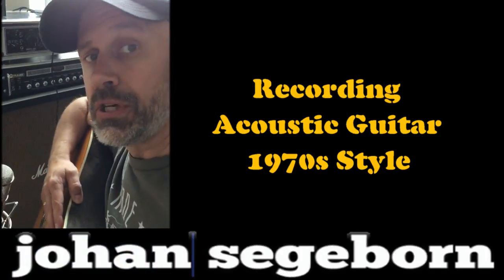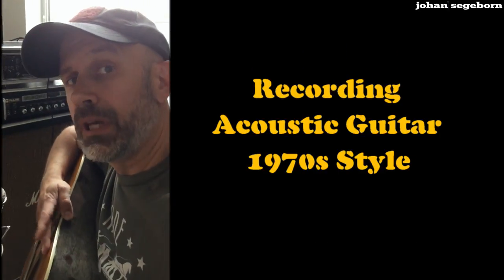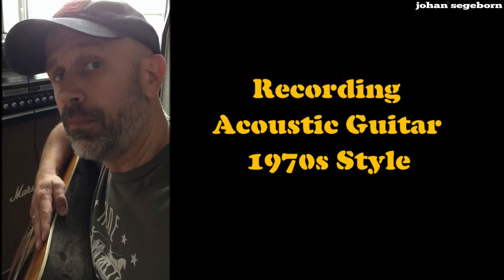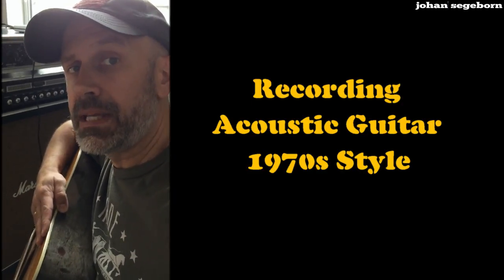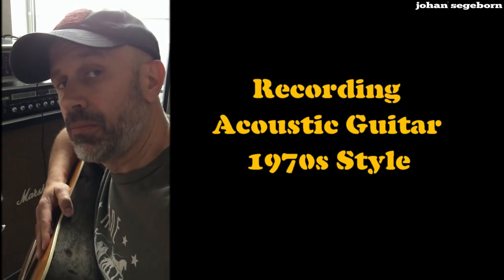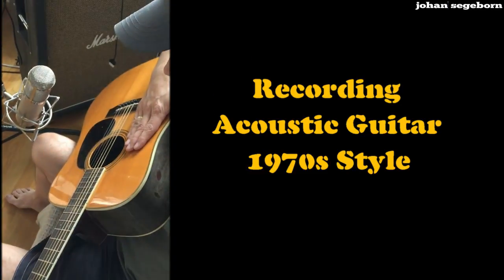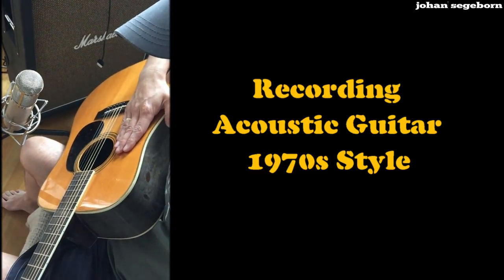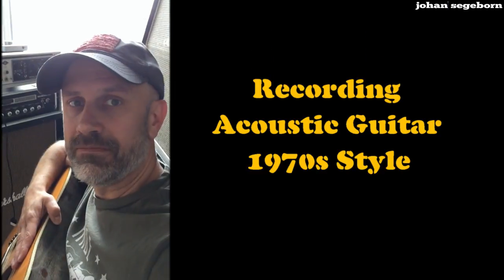Recording Acoustic Guitar 1970s Style - Peluso 2247 LE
A '78 S Yairi D28 (YD404) with Jacaranda back and sides recorded with a Peluso 2247LE Tube Condenser through a universal Audio 2-610 Tube Mic Preamp, Using full gain and full volume. The close miked guitar utilizes the -15dB Pad and backs of 3dB below 70Hz. All guitar boosts 3dB over 4.5kHz. Dry, no reverbs or post EQ.